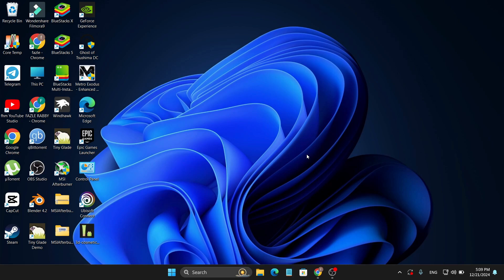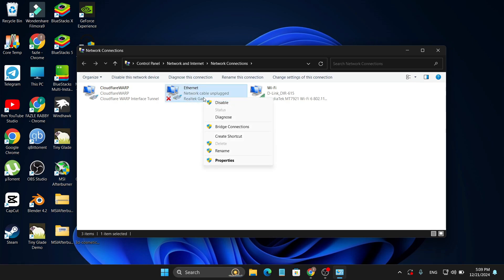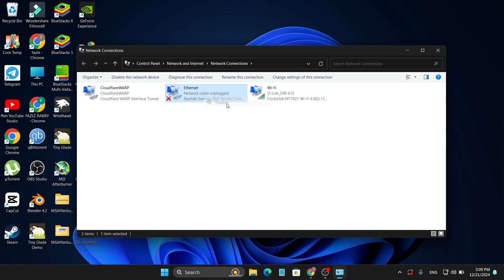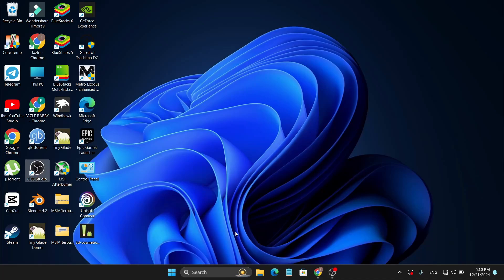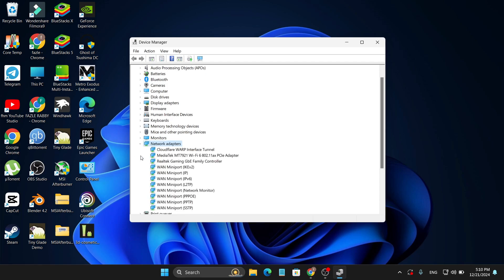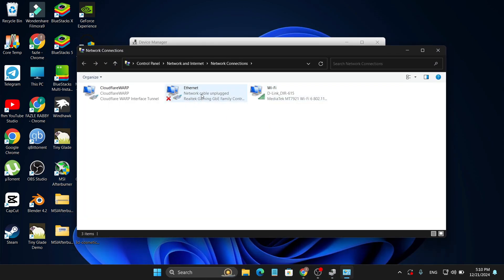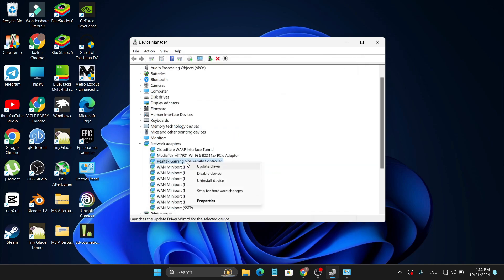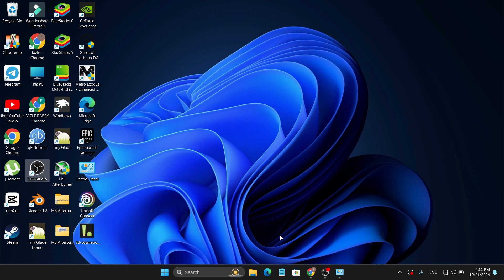How to fix ethernet connected but no internet access | Fix Ethernet Not Working In Windows 11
LAN Wired Connected But No Internet Access.

In this video tutorial, I will show you guys how to To Fix Ethernet Connected But No Internet Access In WINDOWS 11 cable Wired  connection .

topic included -
ethernet connected but no internet access
lan cable connected but no internet access
pc ethernet cable connected but no internet
your device is connected but you might not be able to access anything on the network
no internet access but connected